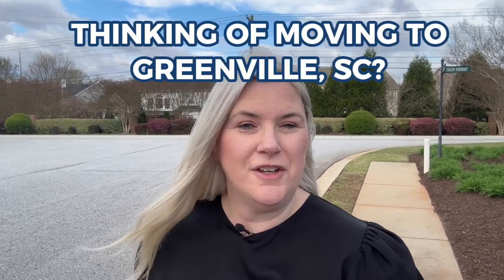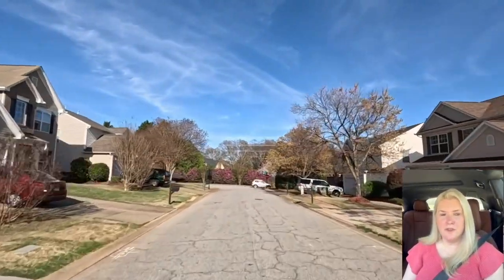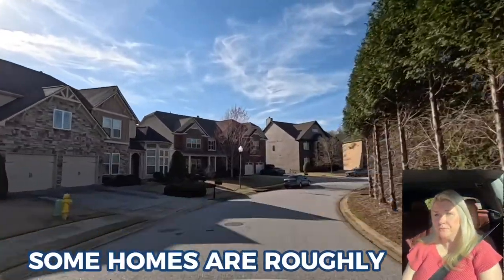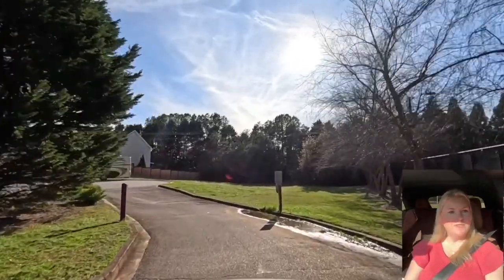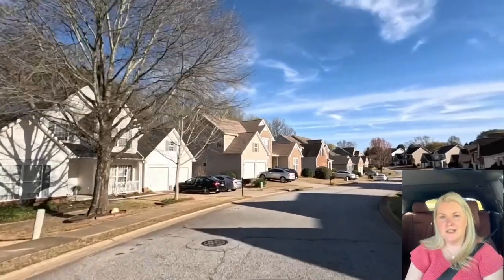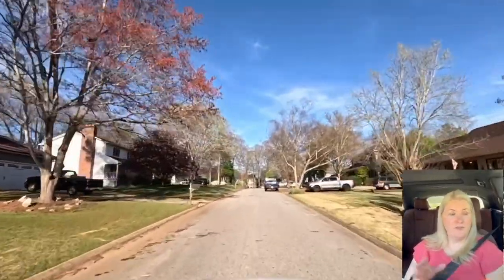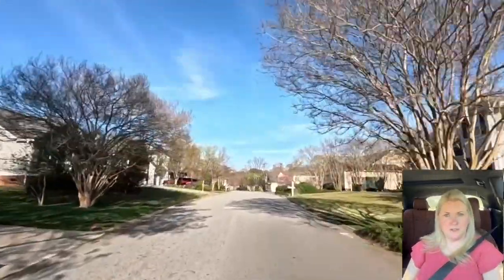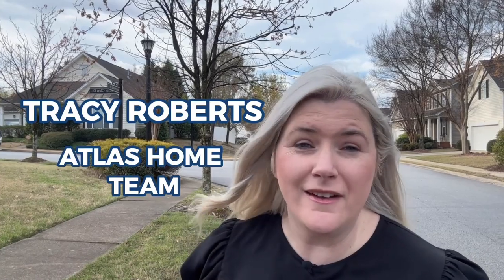Driving through Five Forks South Carolina | Neighborhood Tours | Living in GVL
Driving through Five Forks South Carolina  or the front area of Five Forks South Caorlina will help you get an idea of what the homes look like in Five Forks SC.  Five Forks South Carolina is a suburb of Greenville SC and a great place for you to see if it is for you.
Tanner road is a not techinically Five Forks SC but it is right at the front of it so it makes it a very easy lifestyle for work and pleasure.   Many people decide to live here to be able to access Woodruff Rd quickly with less traffic than Five Forks SC.

If you want to know everything about living in Greenville South Carolina and the surrounding areas,  then subscribe ☗ and tap that bell 🔔 for notifications so you can be the first to know about the current market of Greenville South Carolina.

00:00 Introduction
01:03 start of tour of tanner rd greenville sc
01:43 Summerfield Subdivision | Greenville SC
07:06 Woodington Neighborhood in Greenville SC
11:22 Tanner Estates Subdivision
16:27 Tanner Hall Subdivision Greenville SC
18:33 Warrenton Neighborhood Greenville SC
26:44 Tanners Mill Neighborhood
31:37 Chandlers Ridge Subdivision
33:48 Meadowbrook Neighborhood
38:30 Ashby Park Subivision
44:44 Outro